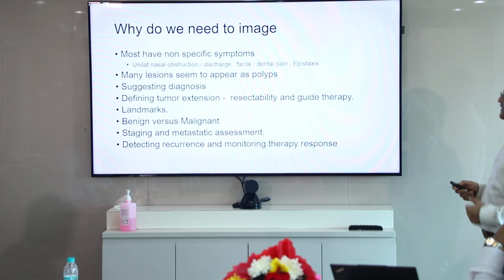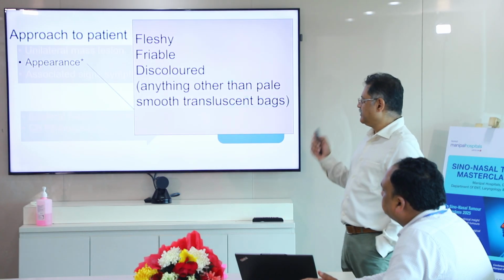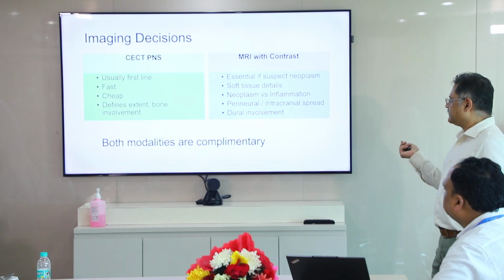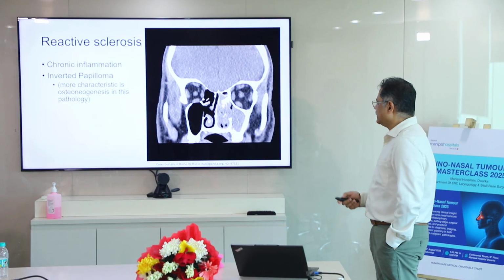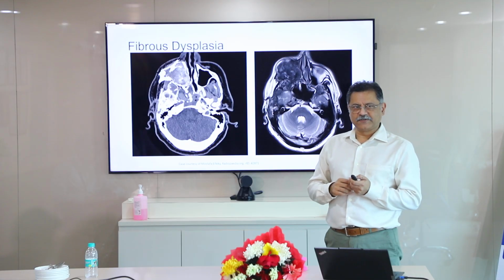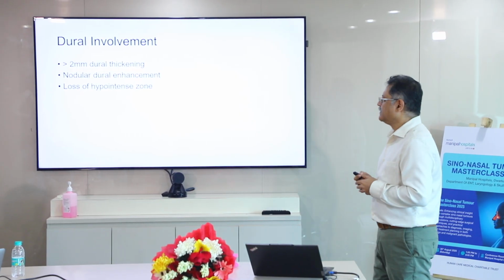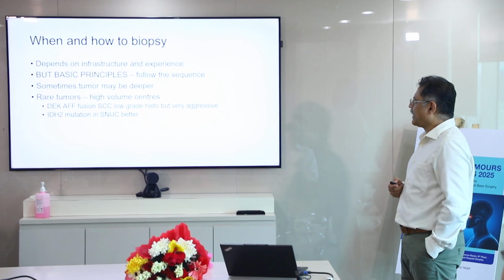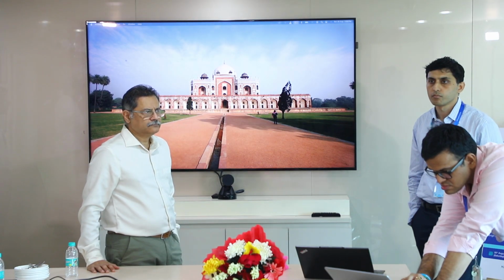Dr. Vivek R Sinha Talk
SINO-NASAL TUMOURS MASTERCLASS 2025
MANIPAL HOSPITAL DWARKA
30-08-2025